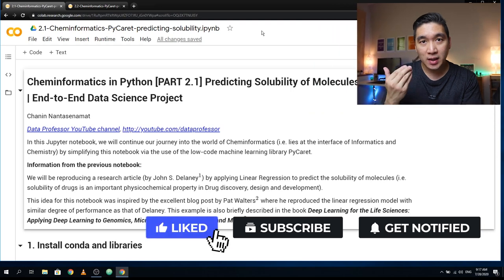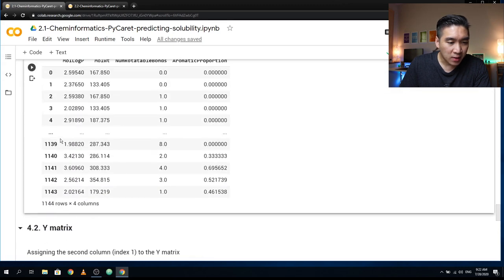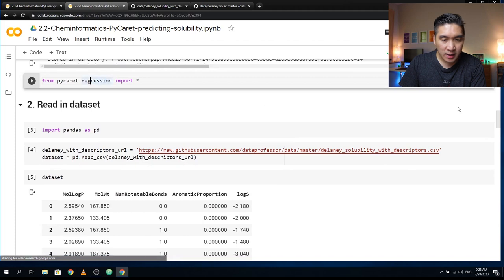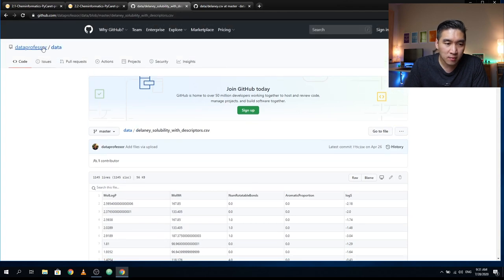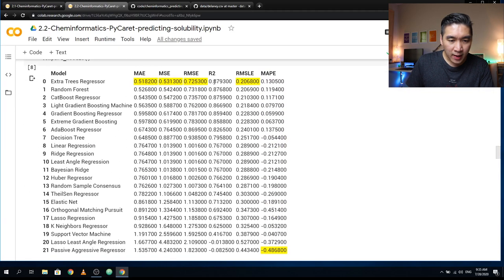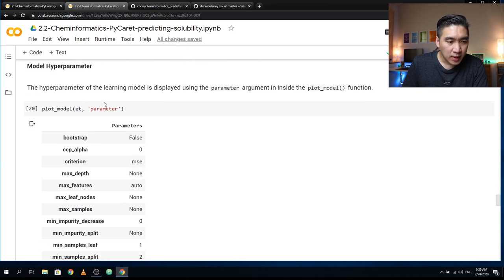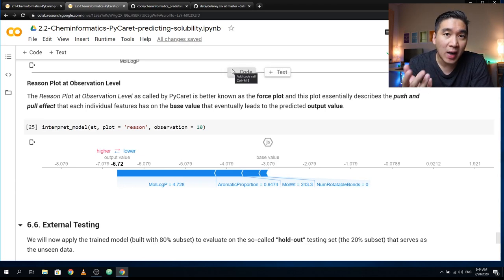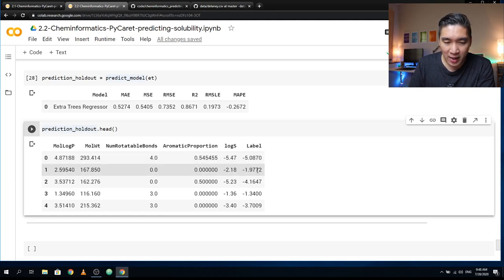Data Science for Computational Drug Discovery using Python (Part 2 with PyCaret)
In Part 1 I have shown you step-by-step in this End-to-end Bioinformatics / Cheminformatics tutorial on how to use Data Science in a Computational Drug Discovery project as we reproduce the research work of Delaney by predicting the solubility of molecules in Python using scikit-learn, rdkit and pandas libraries.

This video is Part 2, where I will show you how to apply the same dataset (molecular solubility dataset) on the PyCaret Python library to generate several machine learning models in a few simple steps.

📚Delaney's ORIGINAL ARTICLE entitled
"ESOL:  Estimating Aqueous Solubility Directly from Molecular Structure"

📚Read my EDITORIAL ARTICLE entitled
"Maximizing computational tools for successful drug discovery"